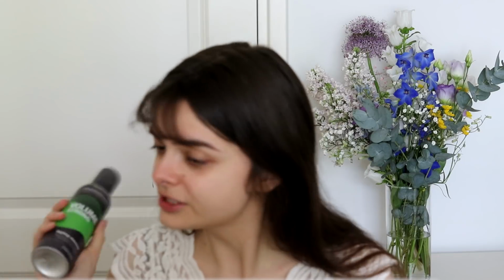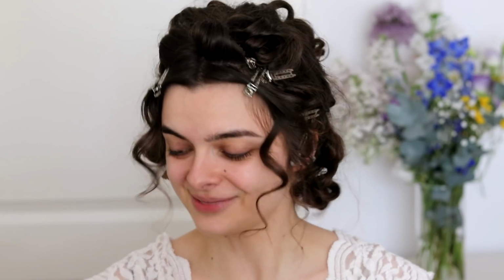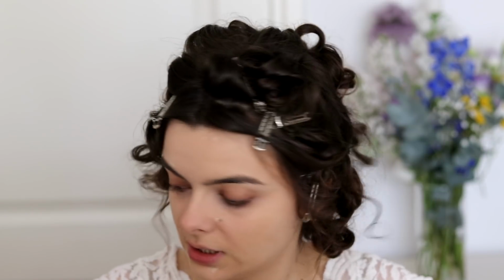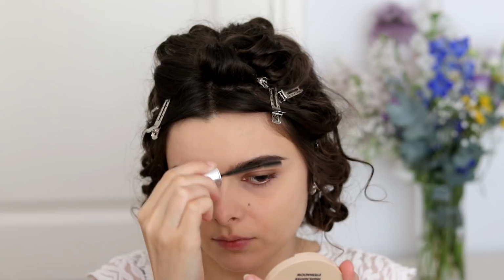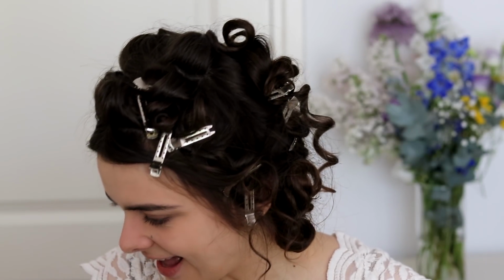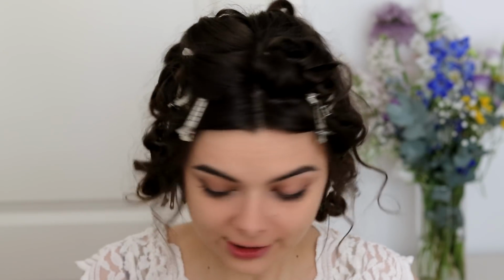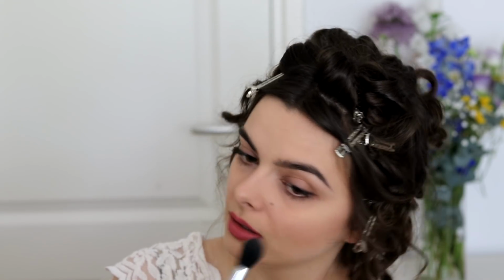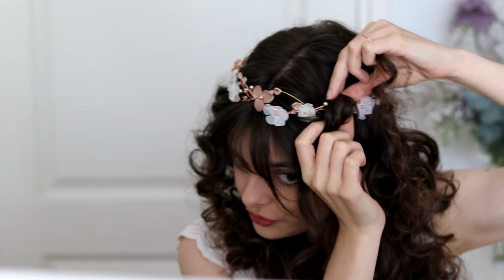My Wedding Hair & Makeup 👰🏻 Get Ready With Me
The last video in the wedding series! In this one I'm going to show you how I did my hair and makeup on my wedding day. Enjoy watching!

PRODUCTS USED
Kruidvat Heat Protection Spray
Kruidvat Volume Strong Styling Mousse
Irresistible Me Sapphire Curling Wand
SYOSS Salon Plex Hairspray

Benefit The Porefessional
Bourjois Healthy Mix Foundation no. 52
Collection Lasting Perfection Concealer no. 1 & 2
MAC Studio Finish Concealer NC15
Make-up Studio Translucent Powder
Benefit Precisely, My Brow Pencil 4
Benefit Ka-Brow 4
Benefit 24-hr Brow Setter
Sleek Eyeshadow Palette All Night Long
Urban Decay Naked Palette
l'Oreal Bambi Eye Waterproof Mascara
KIKO Invisible Lip Liner
NARS Powermatte Lip Pigment Walk This Way
Benefit Cheekleaders Palette Pink Squad
W7 Glowcomotion Highlighting Powder
Artdeco Magic Fix Lipstick Sealer
Urban Decay All Nighter Setting Spray

Thumbnail photos by Malou von Baumhauer

Enjoy browsing!

Love,
Lucy